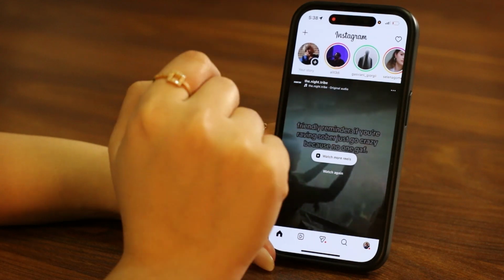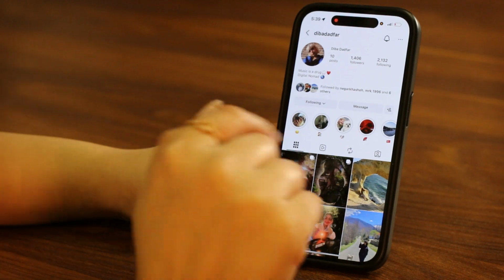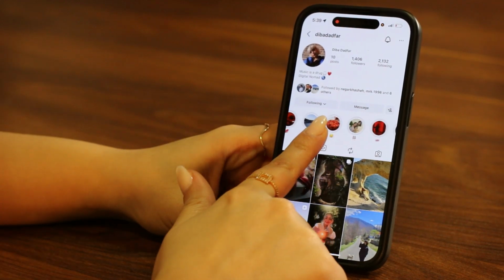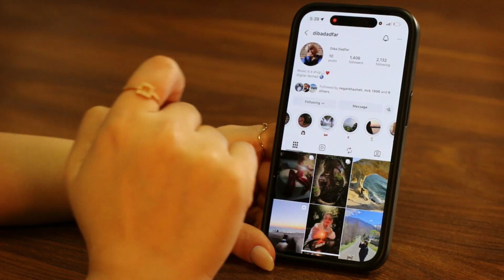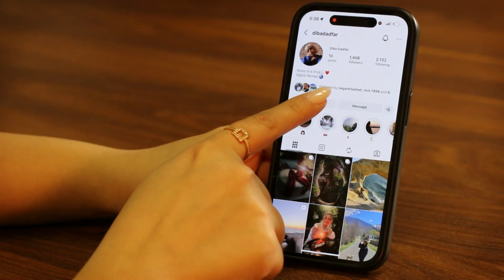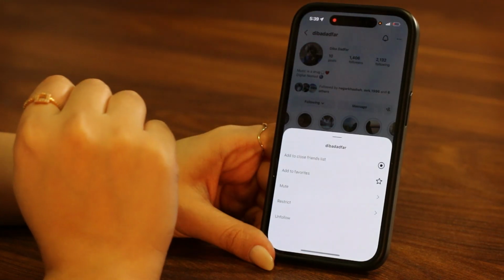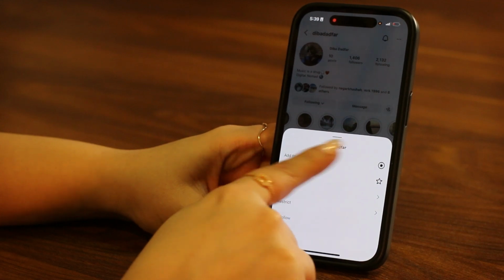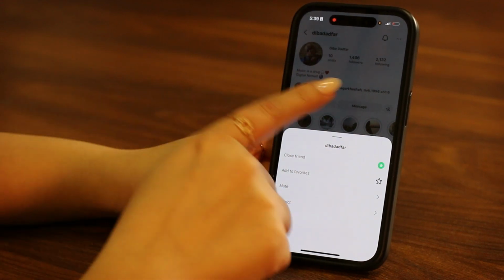How To Know If Someone Else Added You As A Close Friend On Instagram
Want to know if someone added you as a Close Friend on Instagram? 💚

Wondering if you're on someone's Instagram Close Friends list? In this video, I'll show you the signs that can help you know if someone added you to their Close Friends and explain how Instagram Close Friends works.

In this video:
✔ How to know if someone added you as a Close Friend on Instagram
✔ Signs you're on someone's Close Friends list
✔ How Instagram Close Friends stories work
✔ How to identify Close Friends stories
✔ Instagram privacy features explained